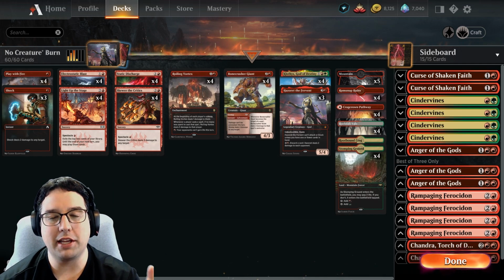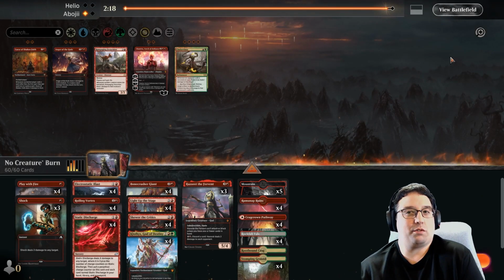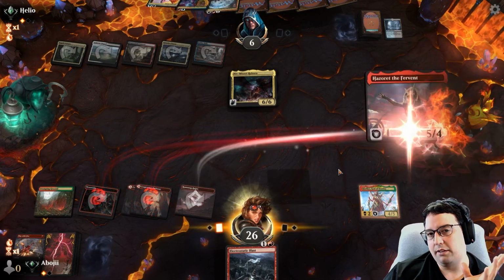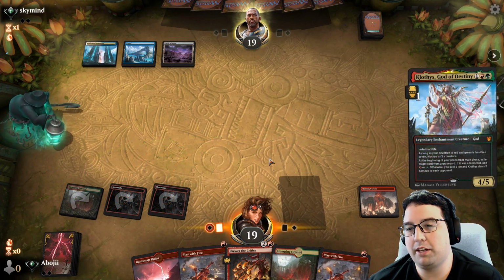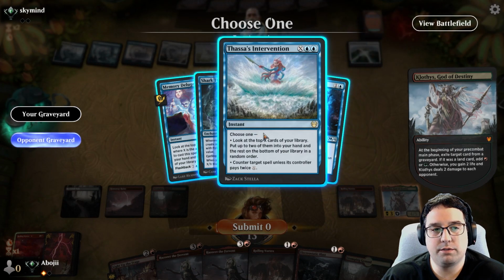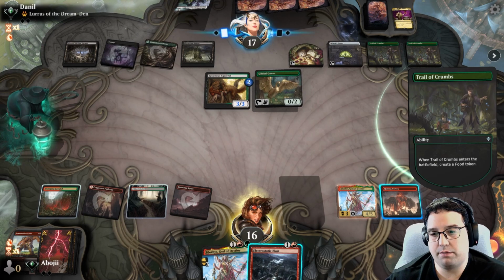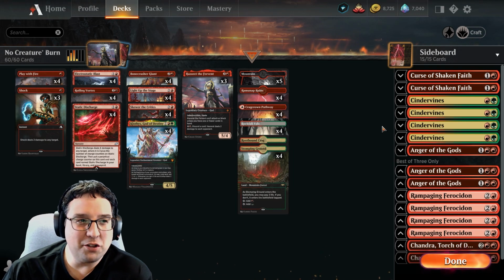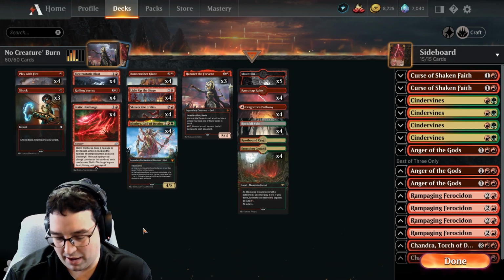"CREATURELESS" BURN BREAKS ME 🔴🟢 (Bo3) Post Alchemy Era | MTG Arena Historic | Magic: The Gathering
I'm tired of all the removal in this format!  Time to toss the creatures to the side and try to get there with only passive damage and direct burn!

Timestamps:
0:00 - Intro
3:29 - vs.  5C Niv (Match 1)
19:46 - vs.  Azorius Control (Match 2)
31:32 - vs.  Golgari Food (Match 3)
47:37 - Closing Thoughts